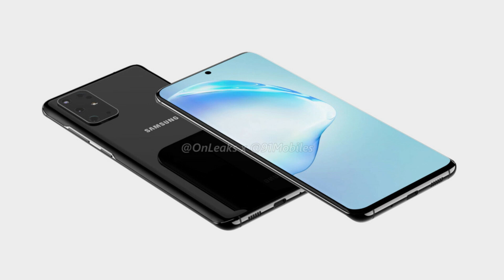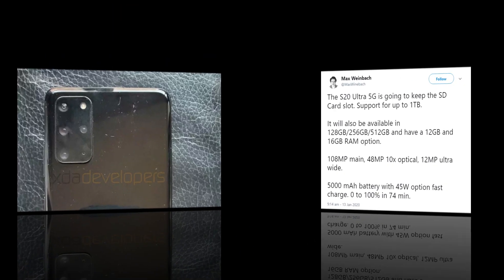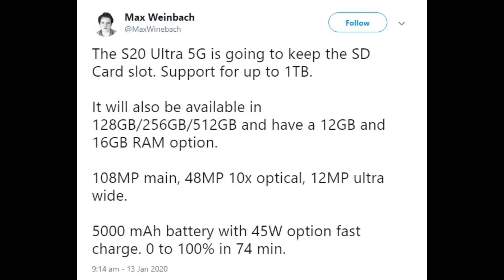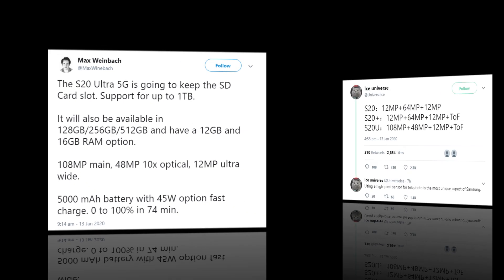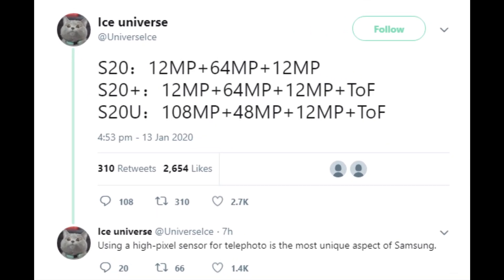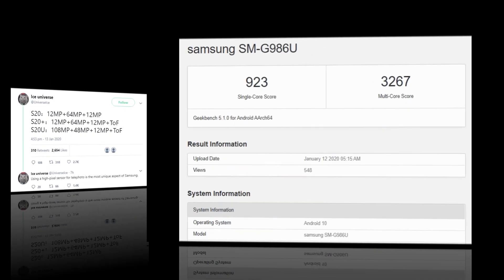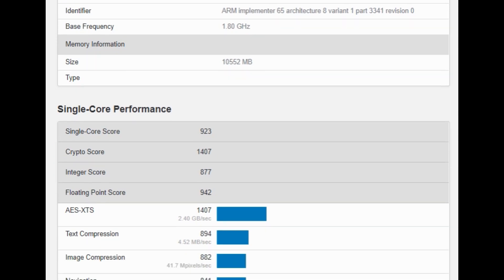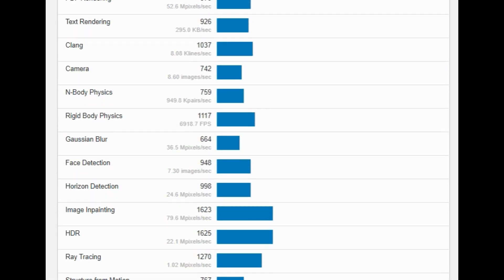Samsung Galaxy S20 Series Geekbench Score along with Confirmed Specs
Detailed confirmed specification about galaxy S20 is discussed in the video.
This video includes reports from various reliable leakster.
Samsung Galaxy S20 Series Geekbench Score is shown is the later part of the video.Samsung Galaxy S20 Series Geekbench Score along with Confirmed Specs.
All confirmed specs of ram,storage and camera is discussed in this video.